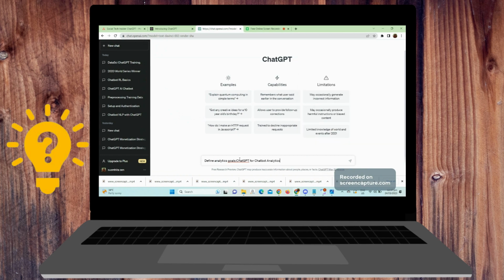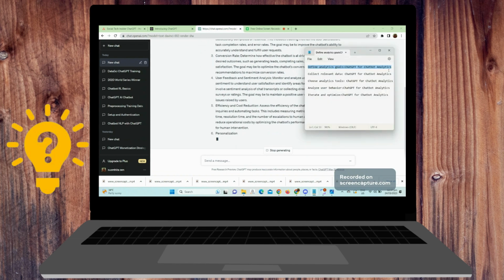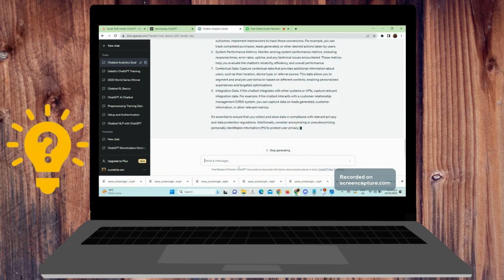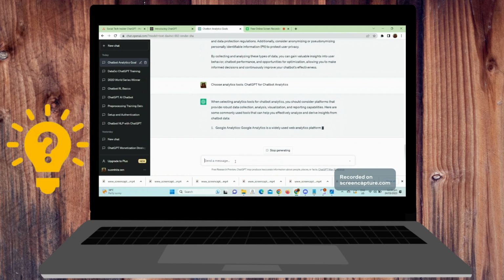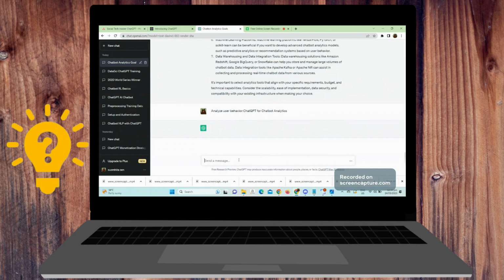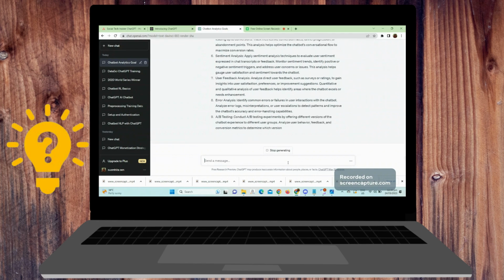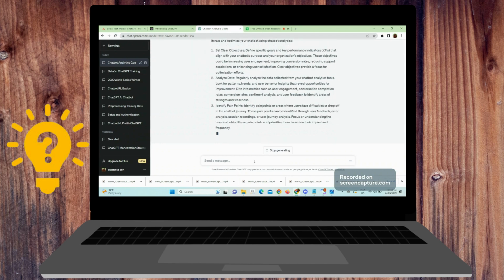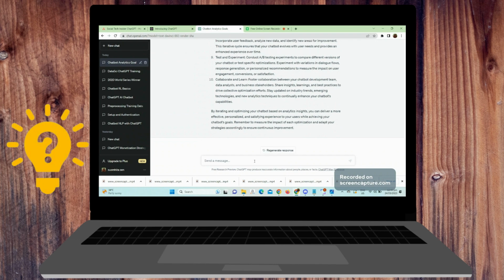How To Use ChatGPT for Chatbot Analytics | Social Tech Insider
In this tutorial video from ChatGPT on How To Use ChatGPT for Chatbot Analytics